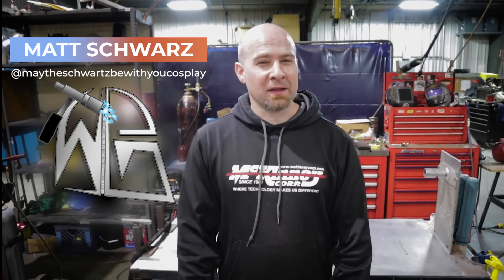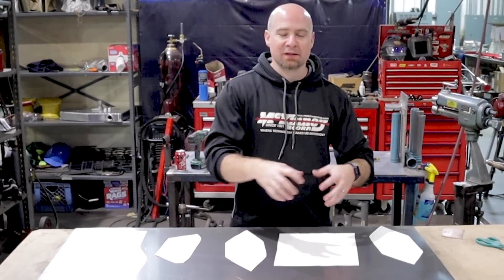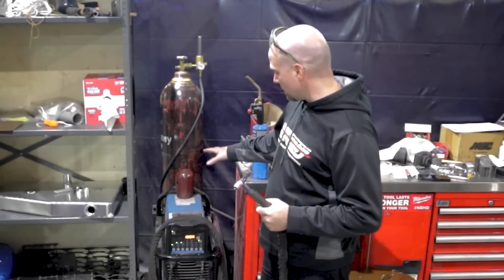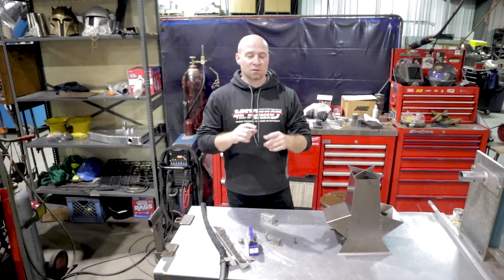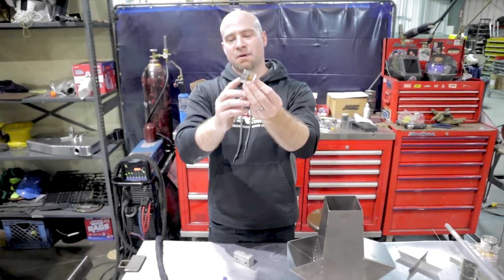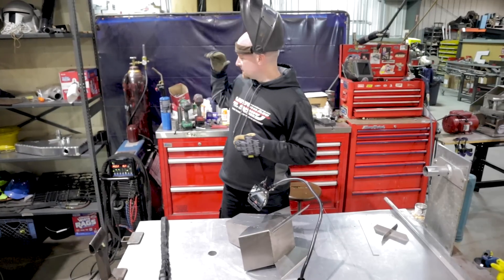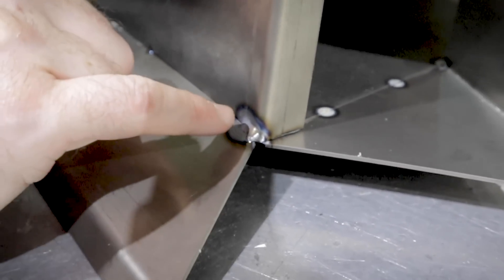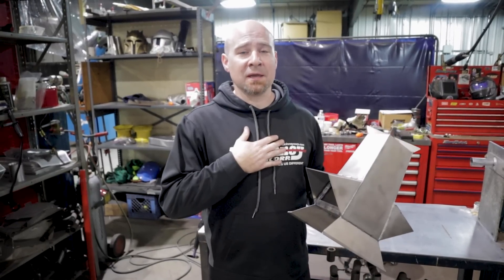DIY: Welding A Titanium Rocket Stove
Matt is back, showing us how to weld a titanium rocket stove!!